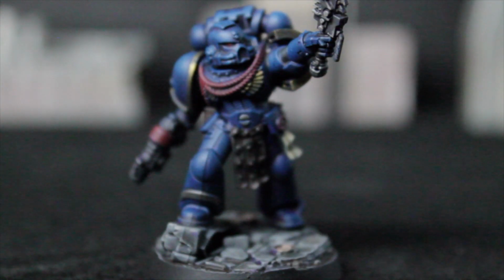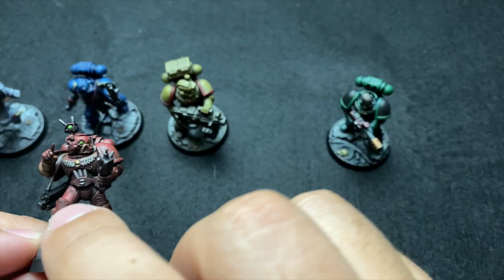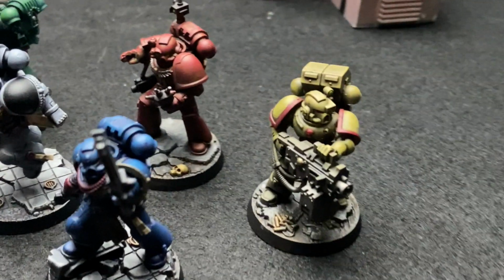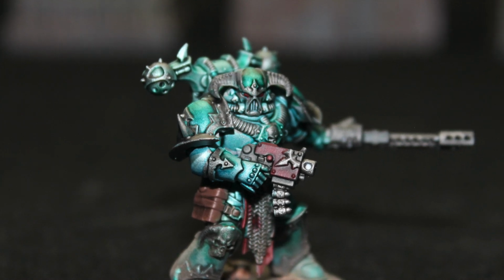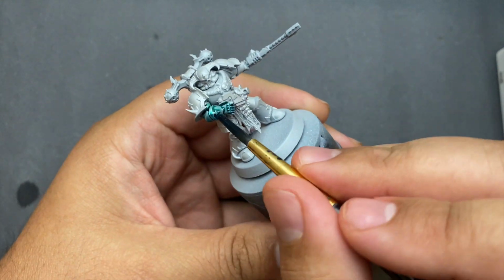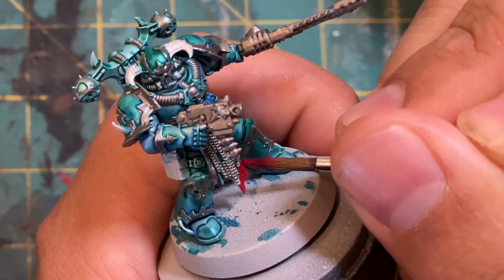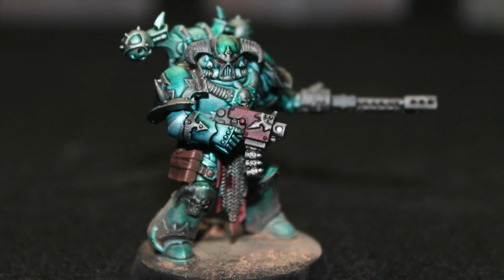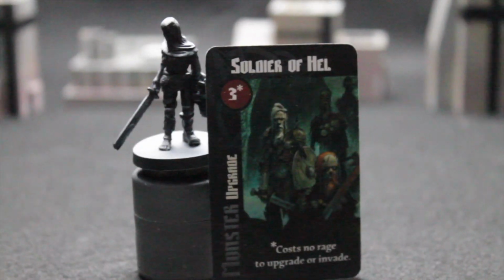Speed Paint Almost Every Space Marine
Hi y"all, here is my quick and dirty way i been taken to when i paint up my marines. Didn't want to make a video making a bunch of different colors with the same steps so i just jammed them all into one, with one bonus being alpha legion.